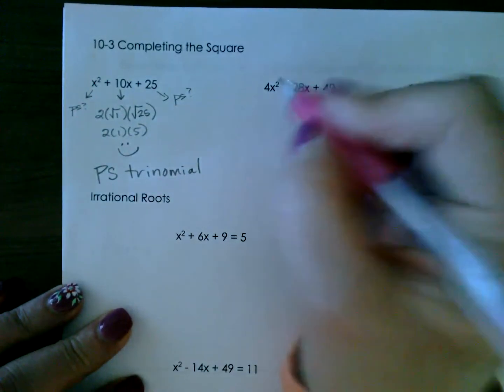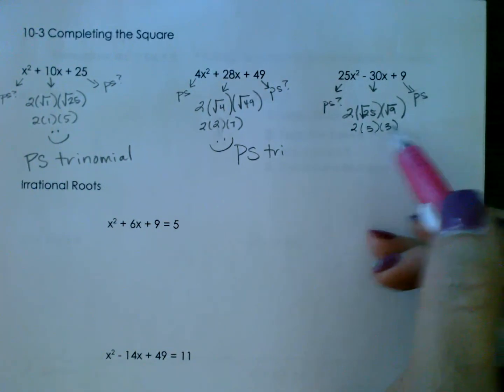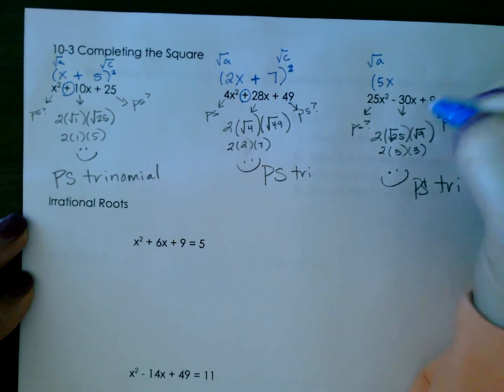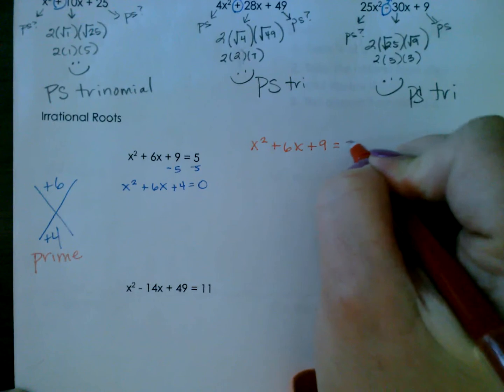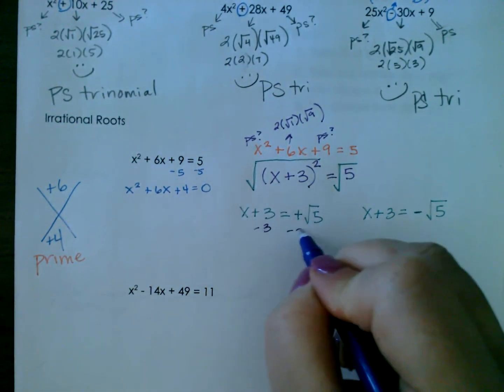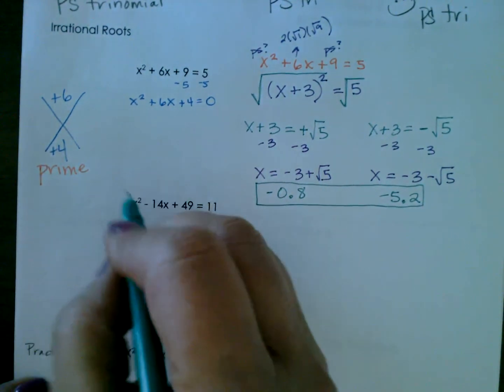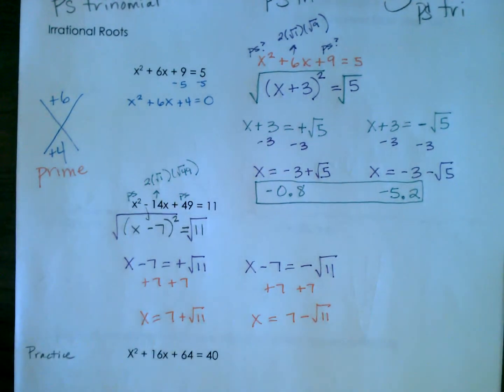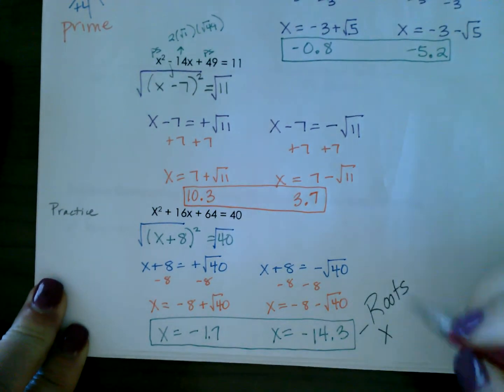10-3 Completing the Square Irrational Roots